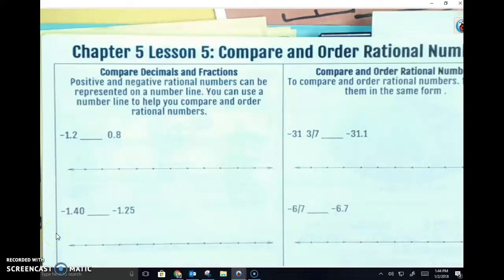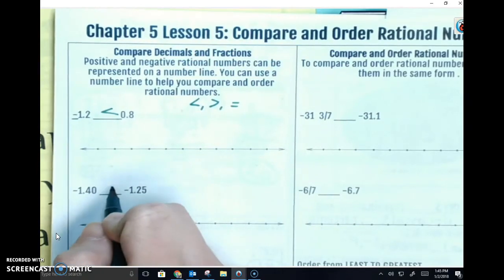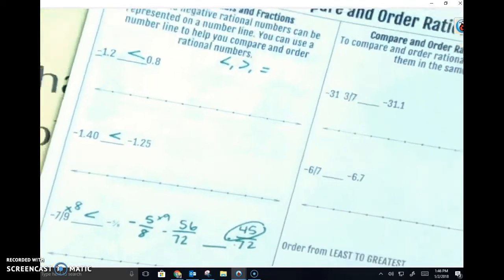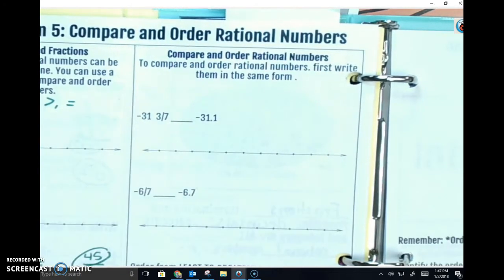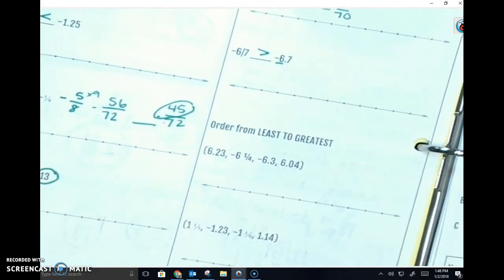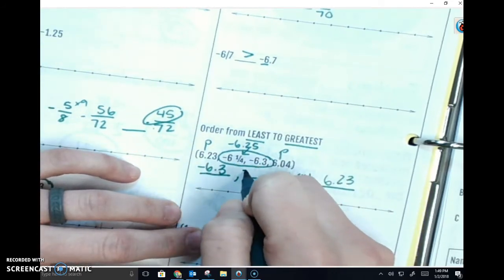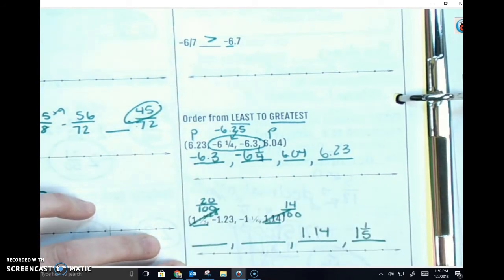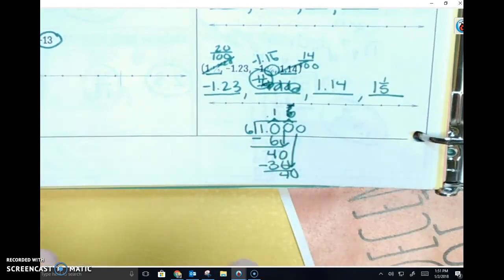Ch5L5: Compare and Order Rational Numbers